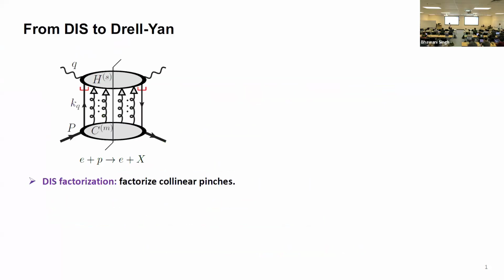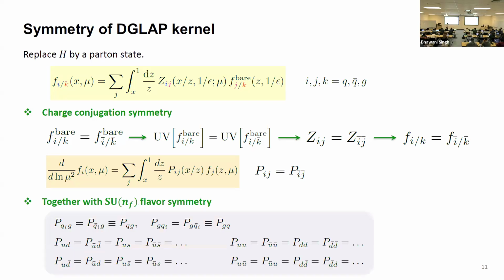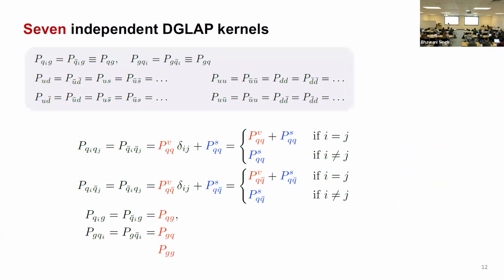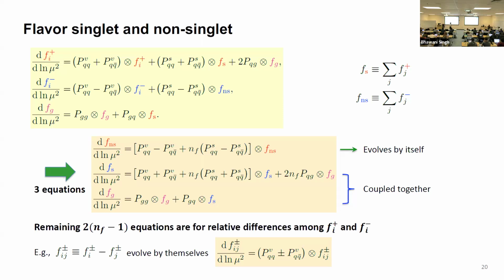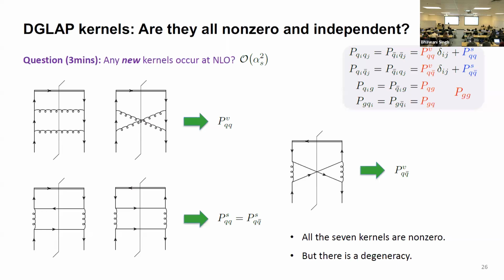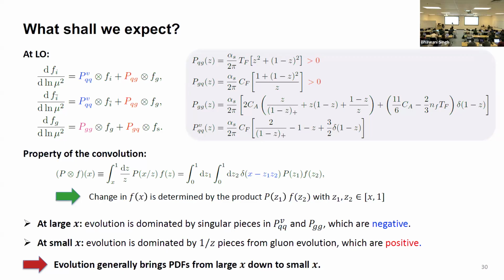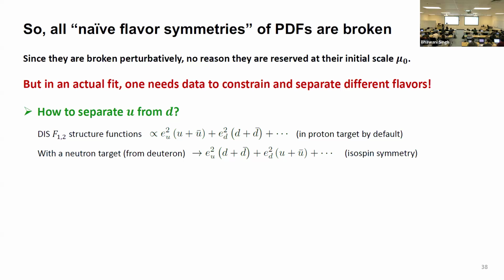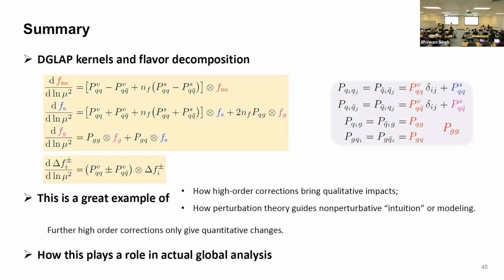Zhite Yu: QCD factorization and global analysis (2/4)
Dr. Zhite Yu speaks about factorization of physical scattering processes in quantum chromodynamics (QCD) and the extraction of hadron structure via global analysis. This is the second of four lectures.